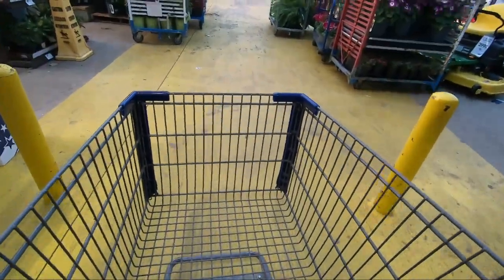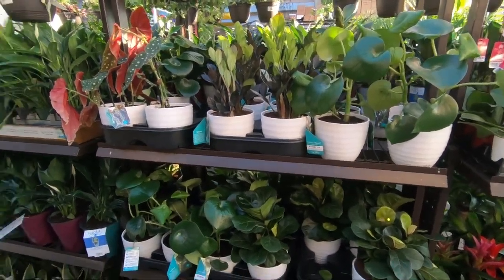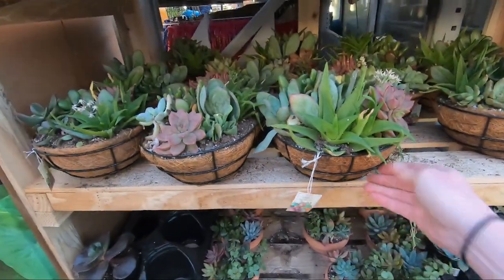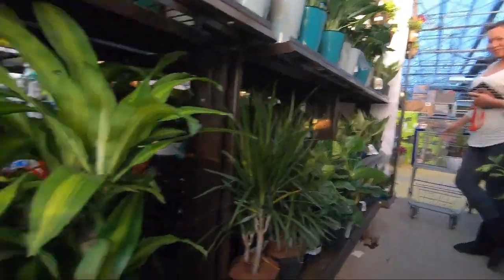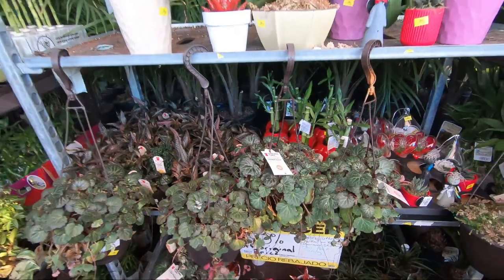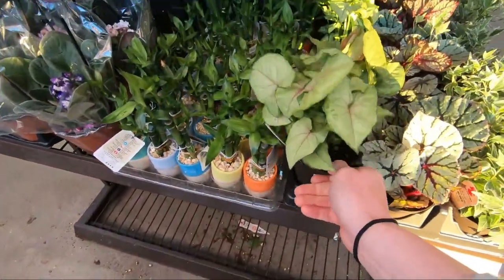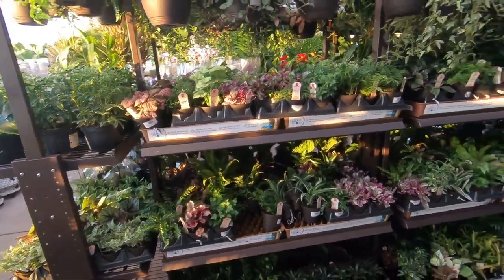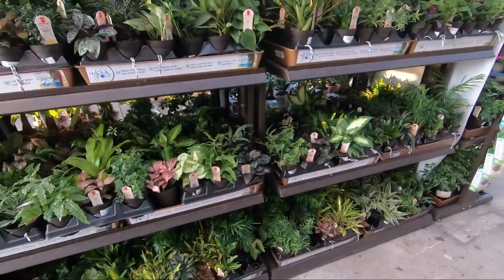Lowe's Plant Shopping | Costa Farms Trending Tropicals | Buying a ZZ Raven for my Mom!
Hi, planty friends! It finally arrived! While I already have some of the Trending Tropicals plants, I wanted to grab a plant for my mom!